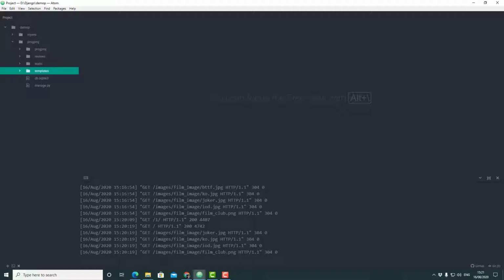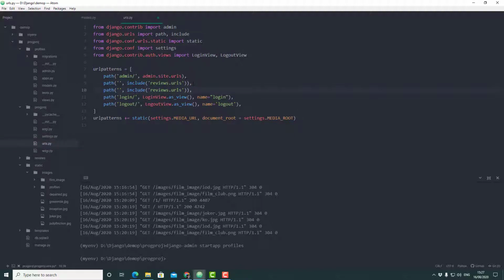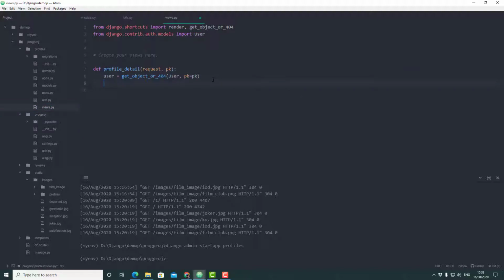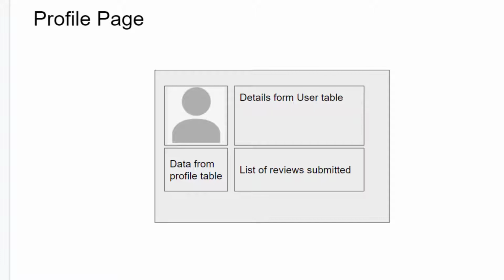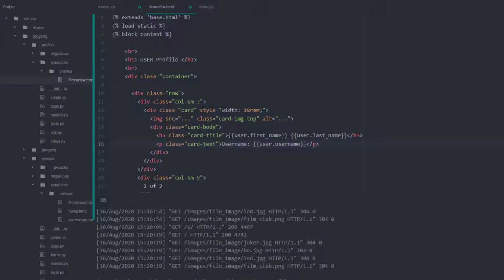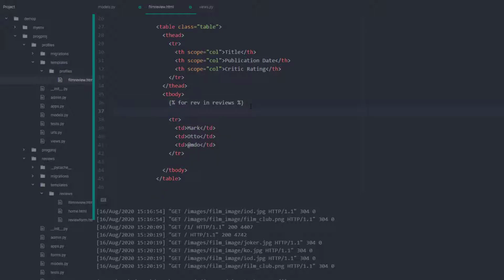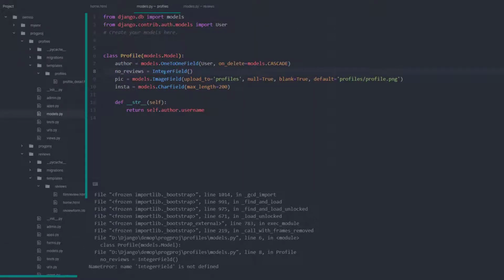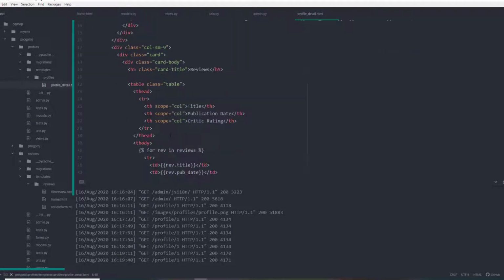An intro to Django part 12. Creating a profile page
In the penultimate video, I demonstrate who you can create a simple profile page for your site for each user and how it will differ for the actual person the profile belongs to and how others will see it.